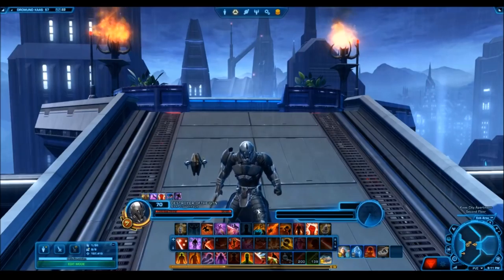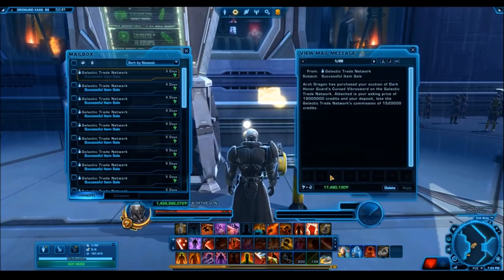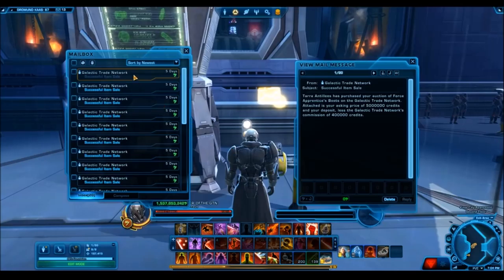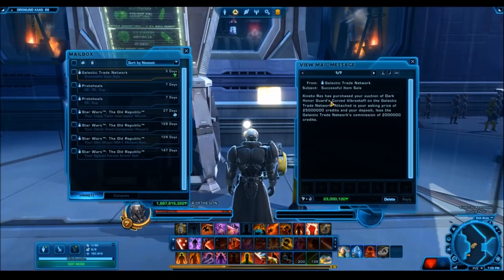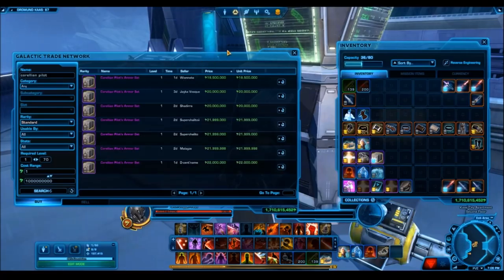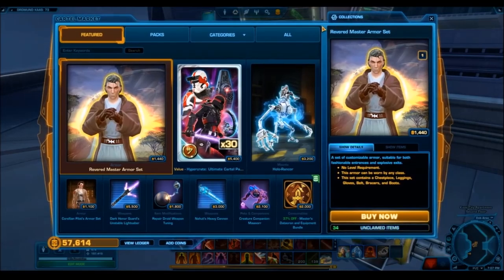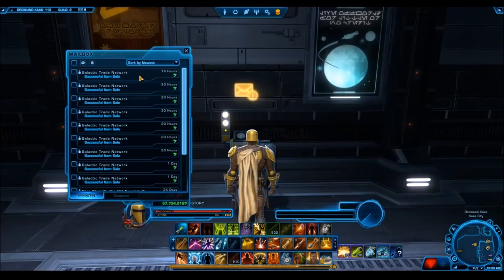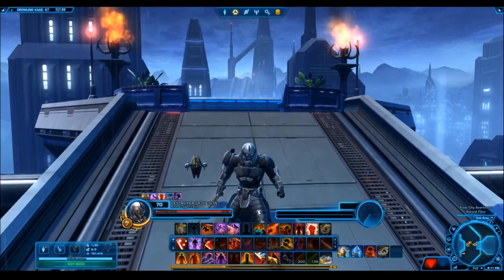SWTOR: Selling the New Items on the GTN (Patch 5.8)